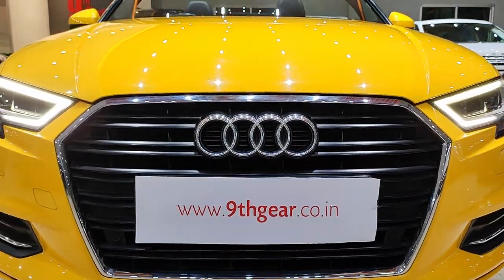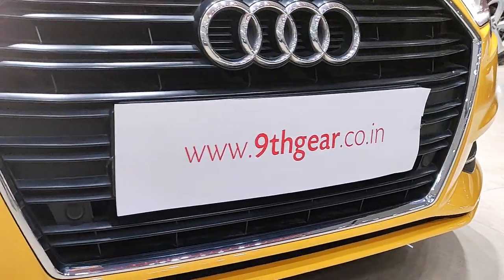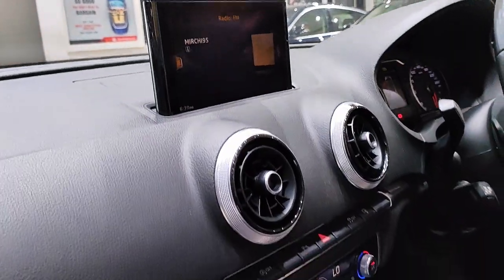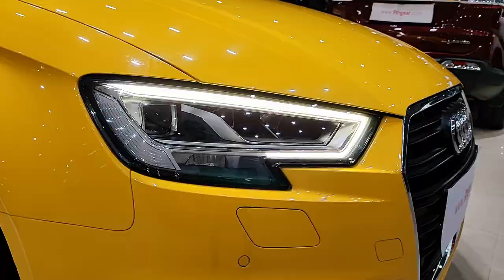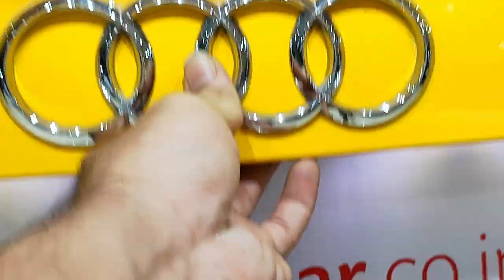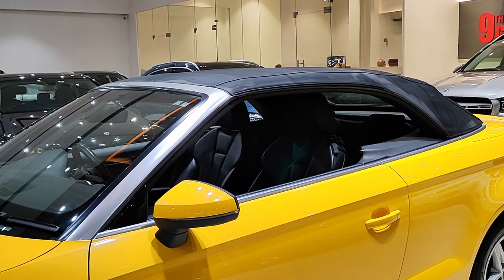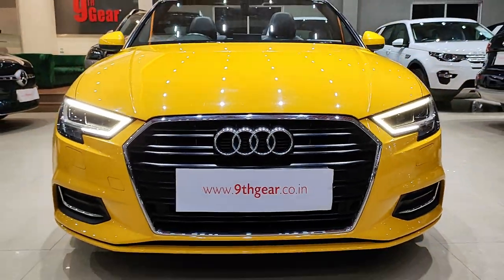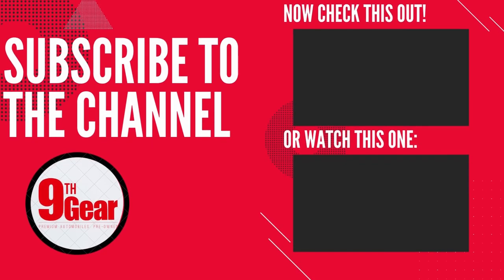The Audi A3 Cabriolet Experience: Wind in Your Hair, Luxury at Your Fingertips | 9th Gear.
Experience the sheer joy of open-top motoring with the Audi A3 Cabriolet. In this video, we're taking you on a journey to explore the perfect blend of performance, elegance, and the exhilaration of wind-in-your-hair driving.

Discover the Audi A3 Cabriolet's key features, from its convertible top that retracts at the push of a button to its powerful yet efficient engines that deliver a thrilling driving experience. Inside, you'll find a meticulously crafted interior that embodies the Audi brand's commitment to luxury and technology.

Some of the Best Accessories for cars -

1. Best GPS tracker for your car
2. Qubo Car Dash Camera Pro
3. Car Tyre Pressure Monitoring System
4. pTron Bullet Pro 36W PD (Type-C) Quick Charger
5. Ceptics 200W Car Laptop Charger/Power Inverter with 2 USB
6. LocoNav Pro - Wireless OBD GPS Tracker for car
7. Car Charger + Bluetooth Transmitter for old cars
8. Car Tyre Inflater + Vacuum Cleaner Corded + Flashlight
9. Anti fog and Rainproof film
10. Carpuride 7 Inch Full HD Touch Screen Portable Wireless Apple Carplay & Android Auto

Music from epidemic sounds, Get 30 days free trail from the

Gears used -
Shot on oneplus
Lenovo S340 laptop